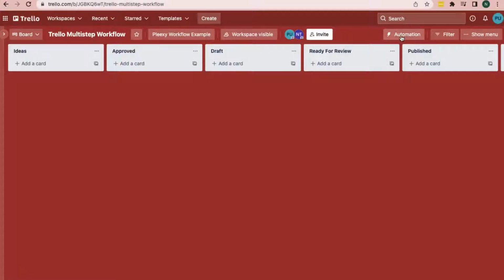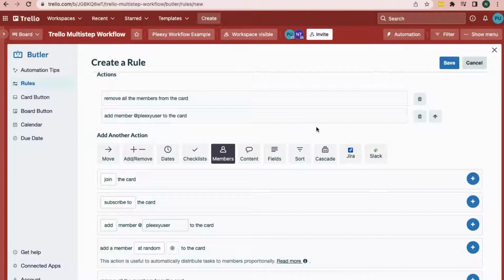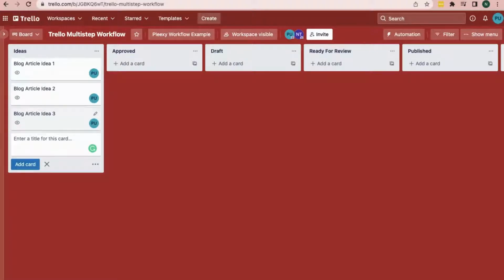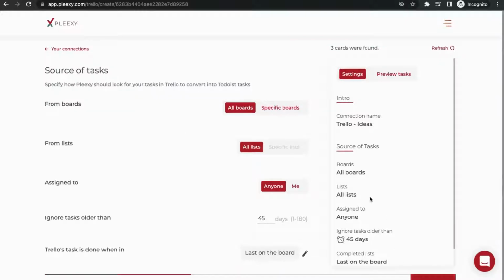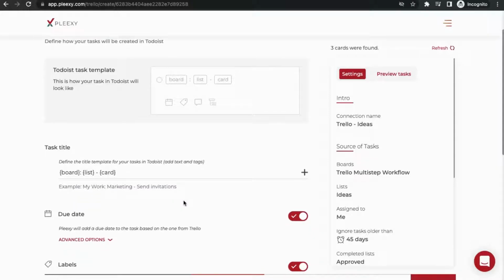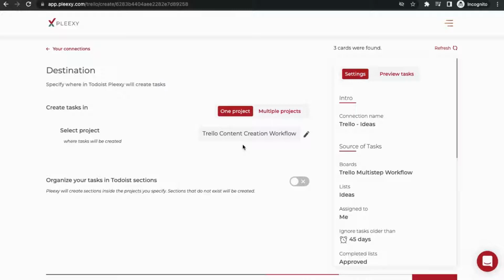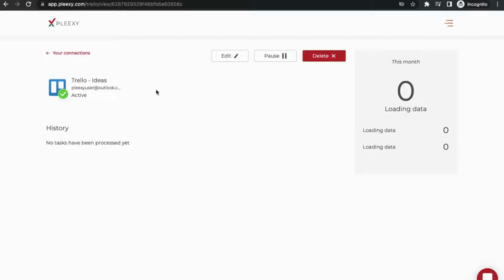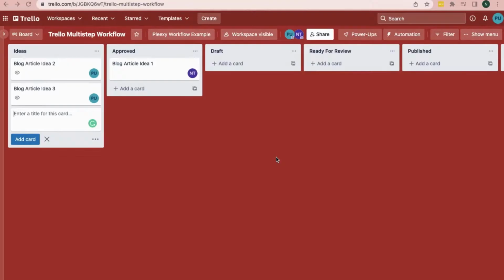How To Manage Your Multistep Workflow With Trello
In this video, we create a multistep workflow between Trello & Todoist. A Multi-step workflow is when there are different tasks and team members involved in completing a project. And to do the next task in the process, the previous task needs to be completed.
We show you how to set up your Trello board so that each card moves smoothly through the process with the correct member assigned to it.

So in this video, we show you how to:
- set up a Trello board with various lists.
- create automated rules to assign members to certain lists.
- use Pleexy to connect Trello with Todoist.

You’ll see the view of the tasks created in Todoist from Trello and we’ll demonstrate how the 2-way sync would work when a task is completed in Todoist.

Timestamps:

0:00 Intro
0:22 Scenario explanation
1:02 Trello board set up
1:12 Create Trello automated rules
2:18 Trello task creation
2:50 Pleexy set up
6:20 Todoist view of synced tasks
6:44 Trello view of completed task
6:55 Closing